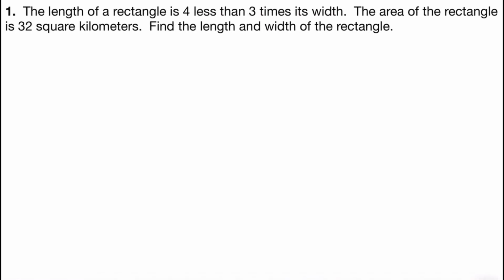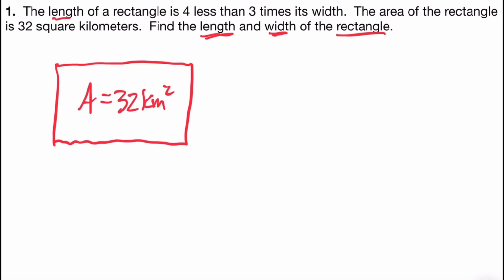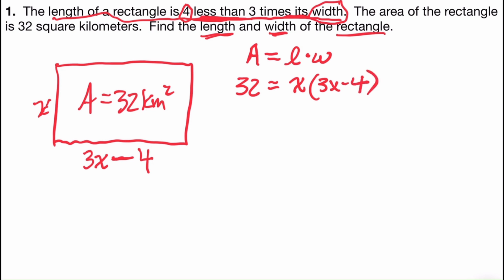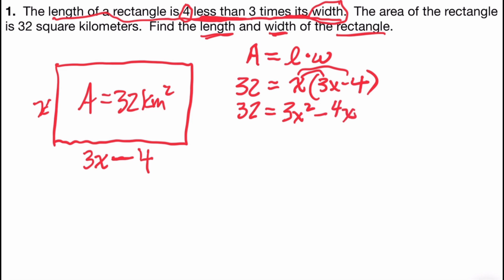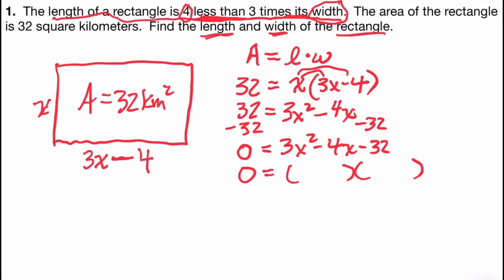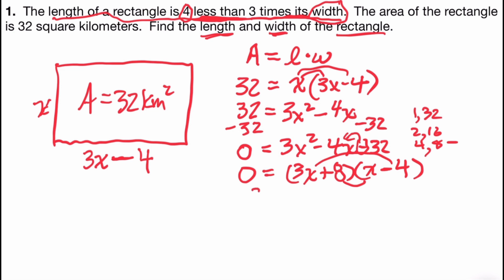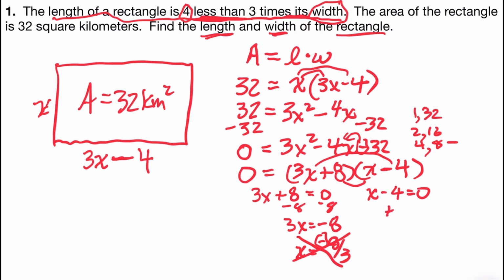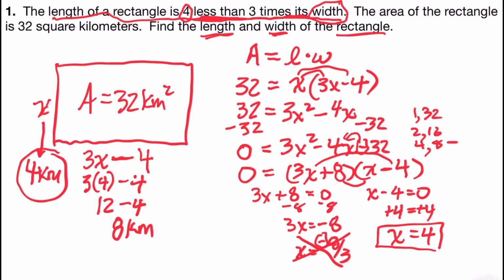Quadratic Equation Word Problems (Area of a Rectangle!)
Factor a quadratic equation given the area of a rectangle to find the length and width example worked out step by step.  Translate and set up an equation to find the length and width of a rectangle writing expressions for the length and width and set equal to the area value worked out with answers.  Step by step example of using a process to solve length and width of a rectangle given the area using a quadratic equation that can be solved using factoring word problem.  Great for Algebra 1, Algebra 2, Middle school math, and college math.  Help with standardized test prep, high school equivalency exam, high school state test prep, and college entrance test.  Study guide for review of algebra.  This video is a one example breakout from the Quadratic Rectangle Area Word Problems longer format video.  Learn Math.  Help Dogs.